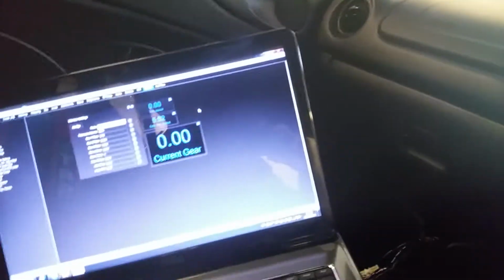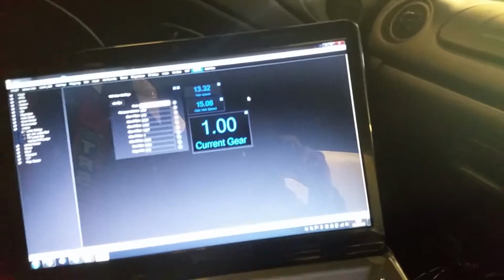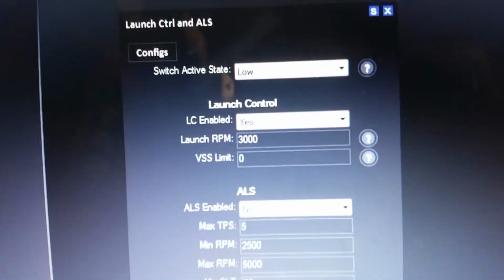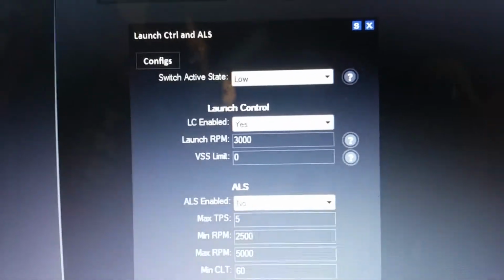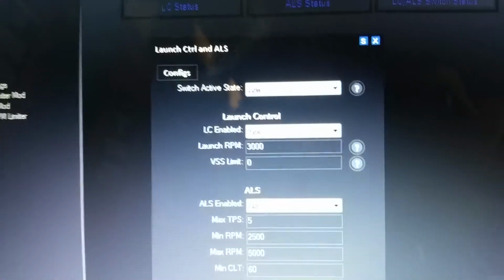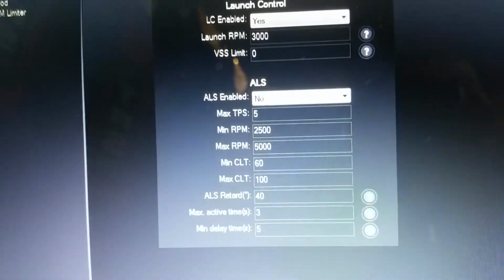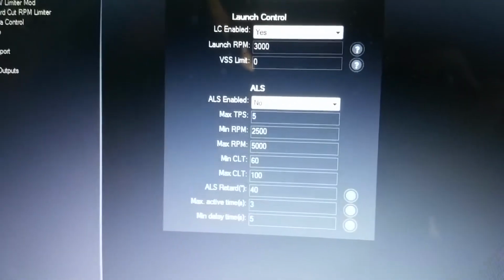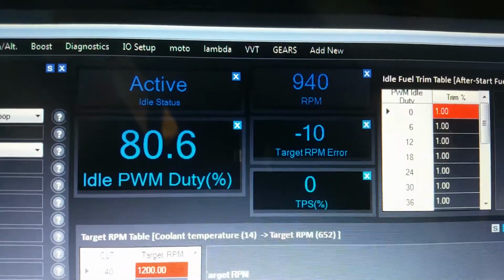ME221 on the NB Mk2.5 MX-5 and some new features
A little look at some new bits and pieces...